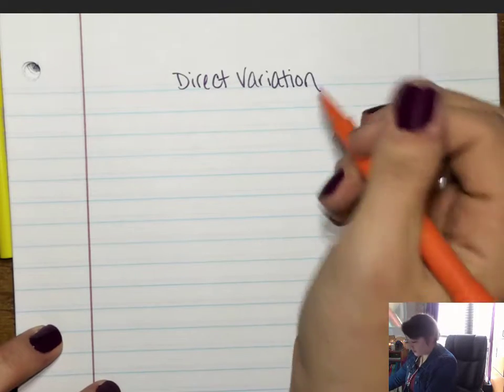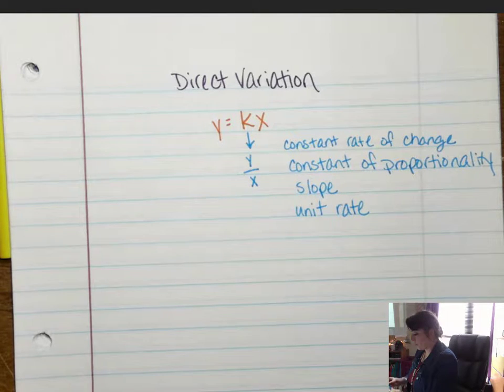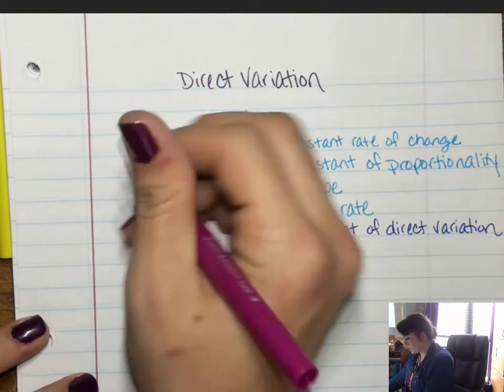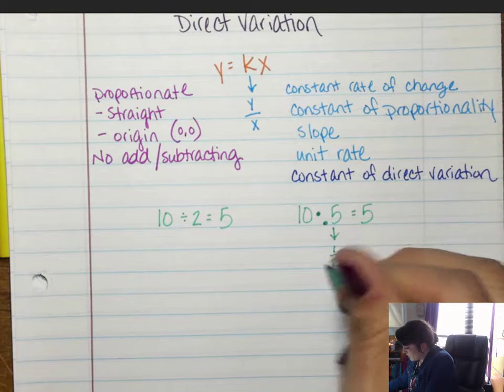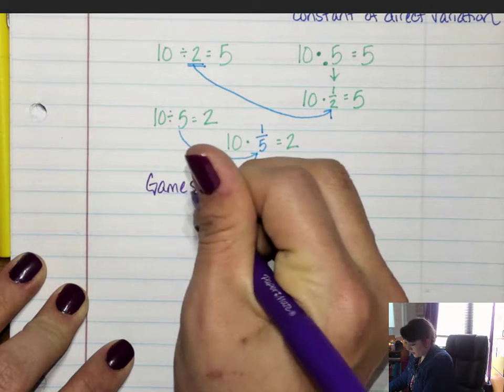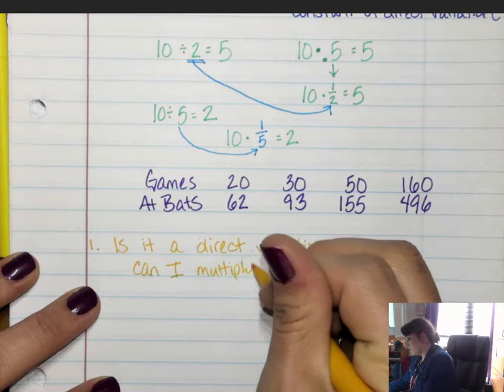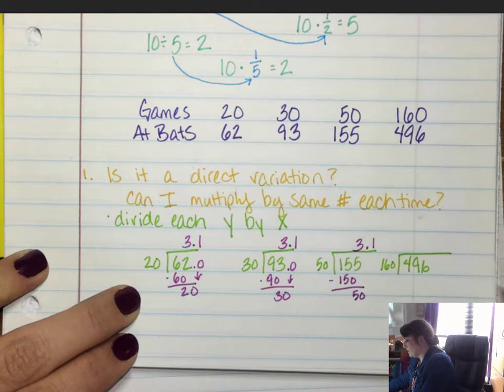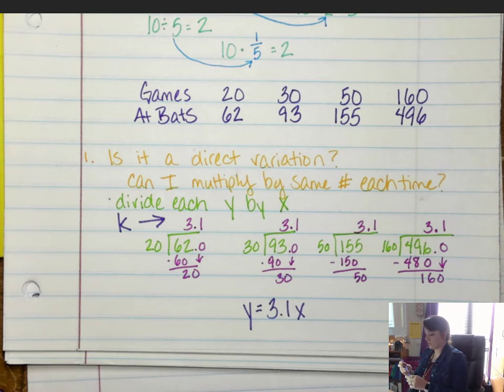Direct Variation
7th Grade Pre-AP introduction to the concept of Direct Variation and how it ties in to our other concepts.